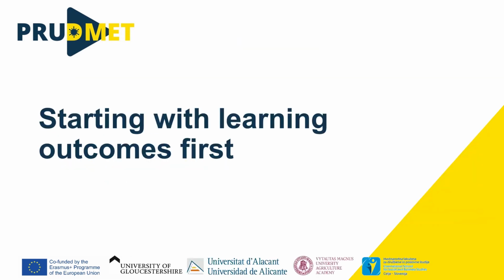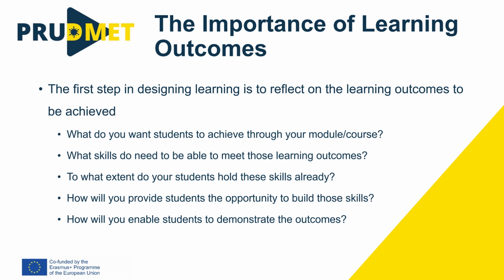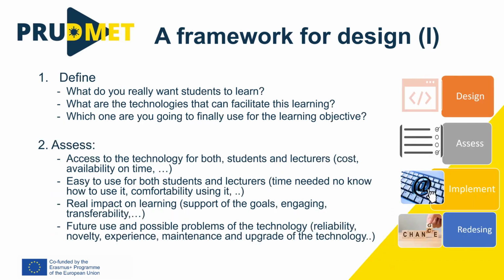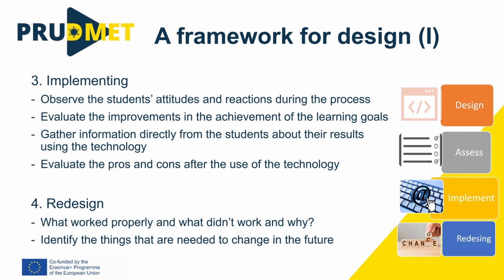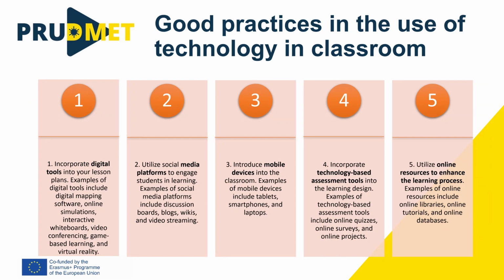Introduction to workshop 1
Introductory video, Workshop 1, Prudmet project, January 2023